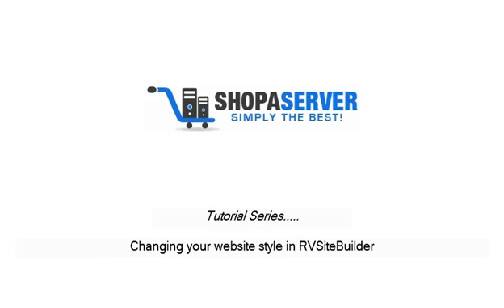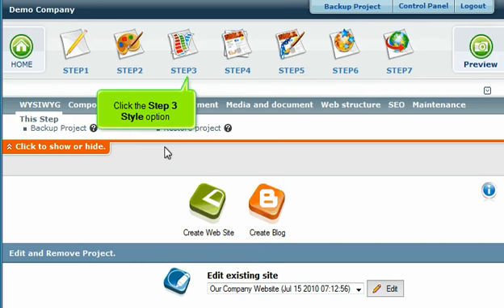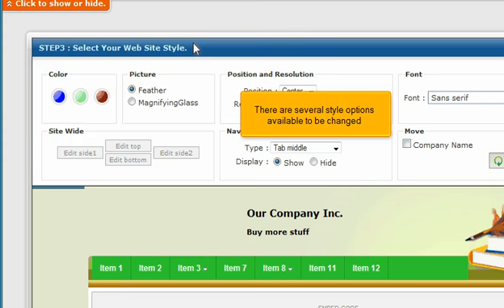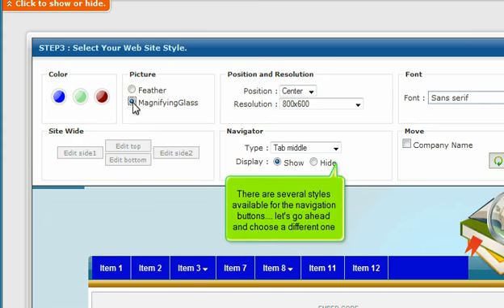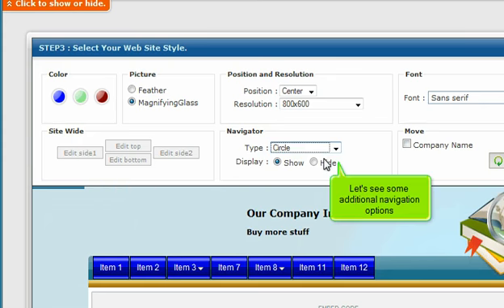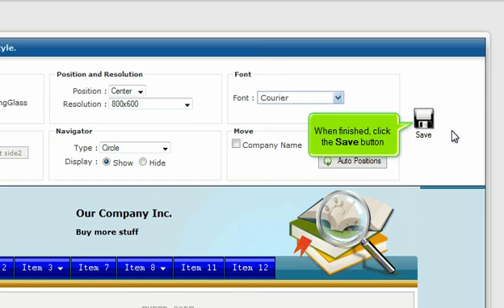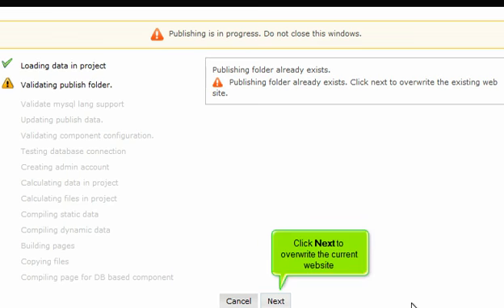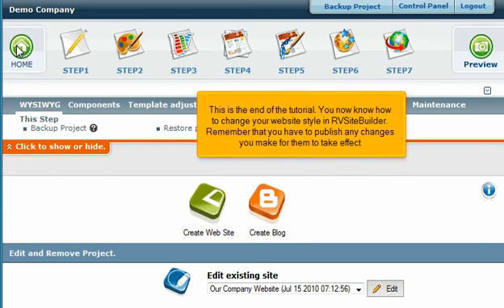Changing your website style in RVSiteBuilder